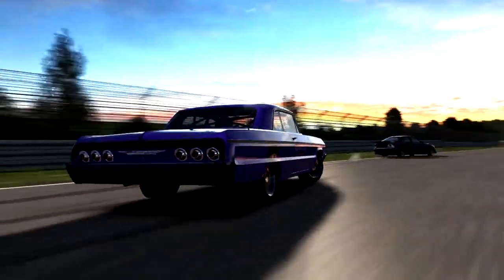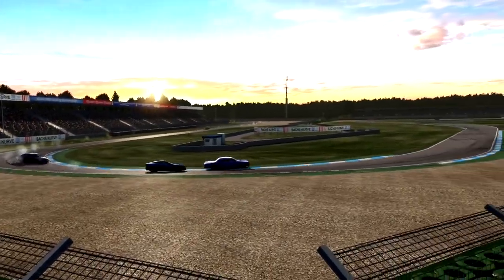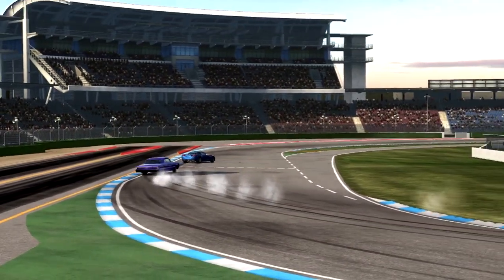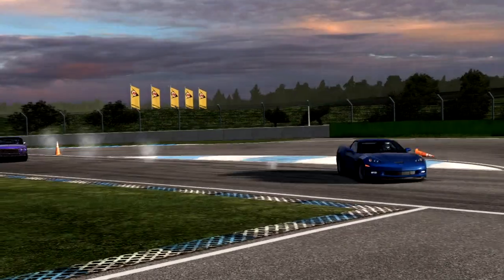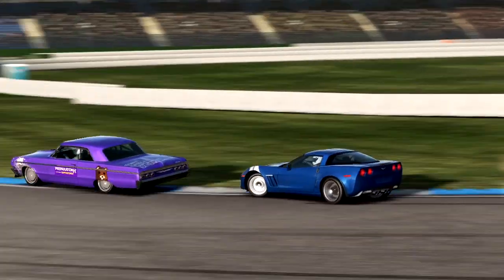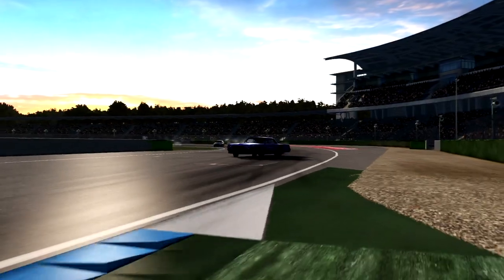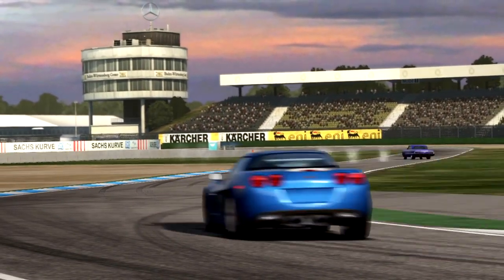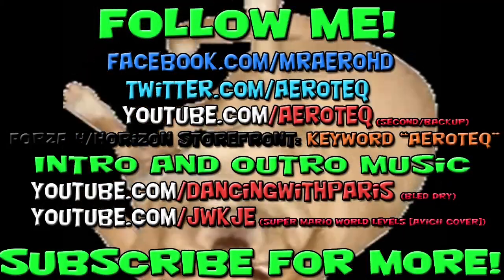Forza Motorsport 4 | Dat Lean - '64 Chevrolet Impala